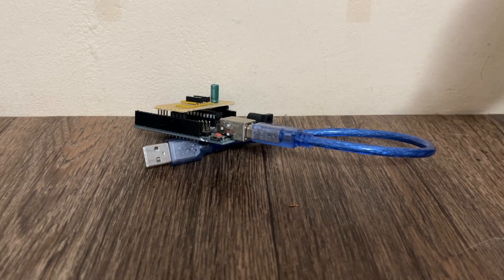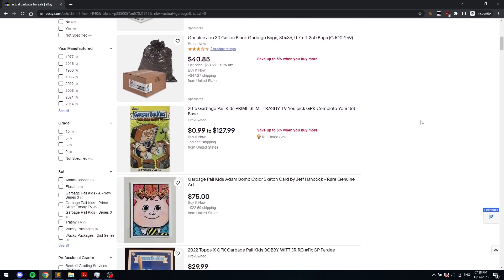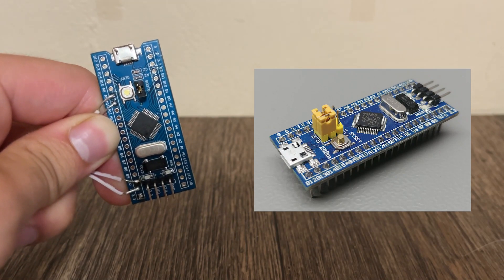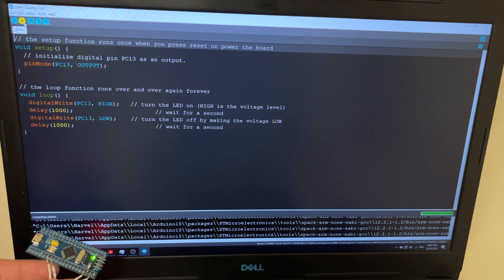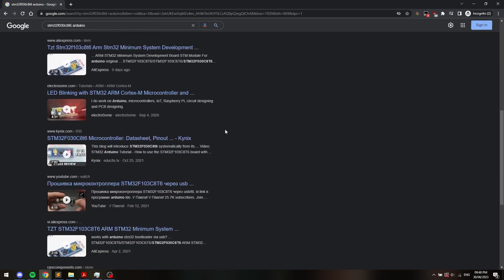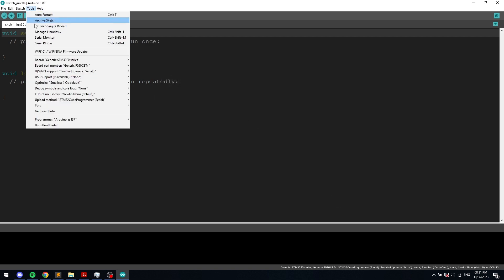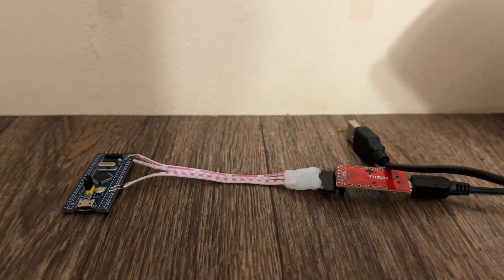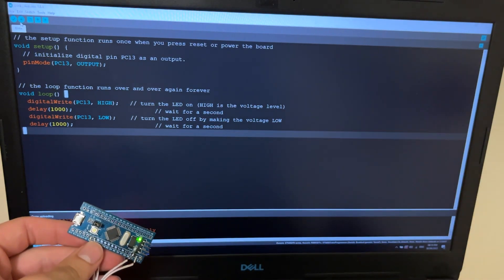How I Got Scammed on eBay aka How to Program an STM32F030C8 Based Blue Pill Board